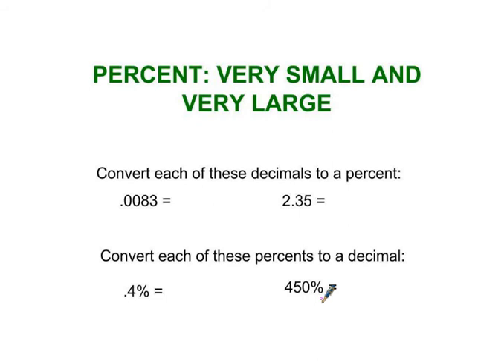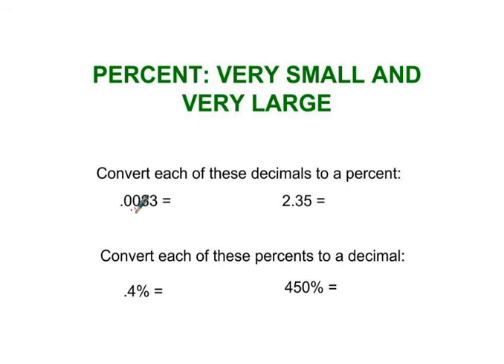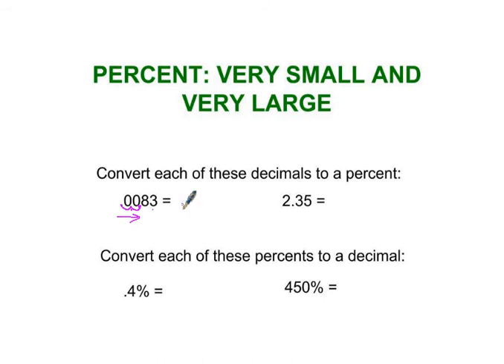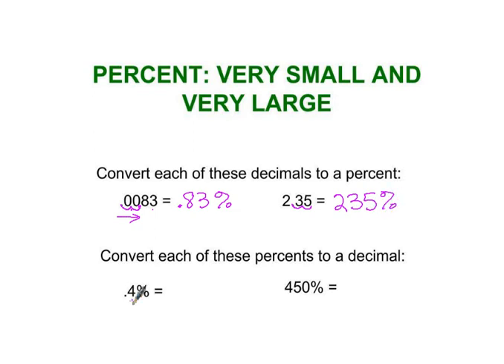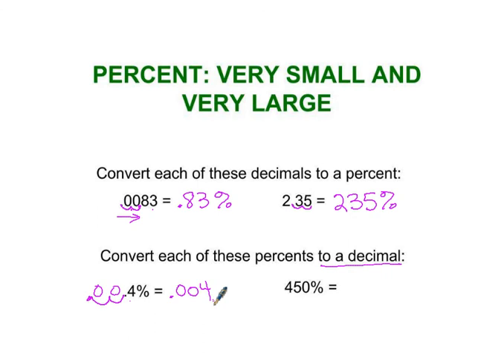Percent: Very Small and Very Large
Tim Bedley, veteran teacher, gives a mini lesson to remind students how to convert percents to decimals and decimals to percents when dealing with very small and very large numbers. This lesson is not intended to be a full explanation of how to do these types of problems. It serves as a quick reminder for students who may be stuck and need a short refresher.